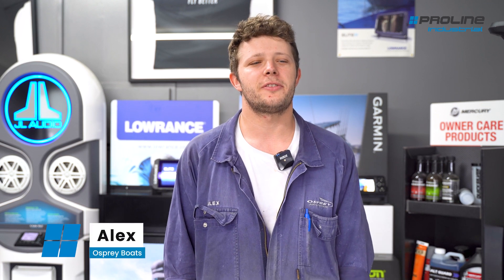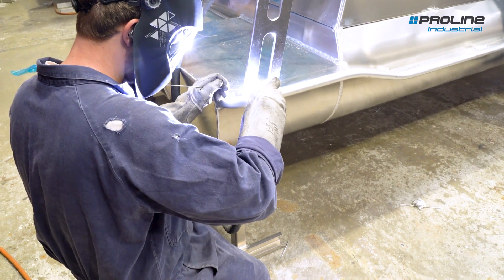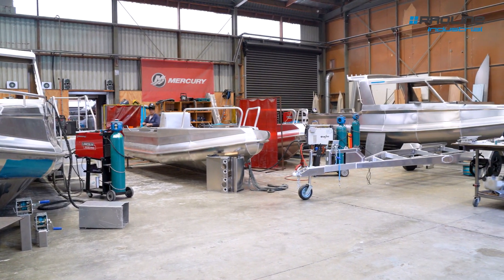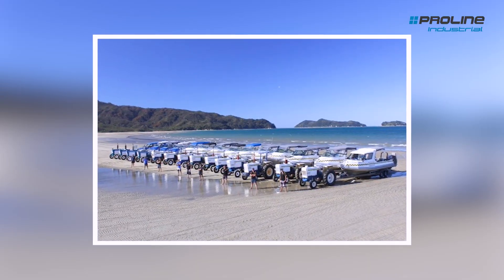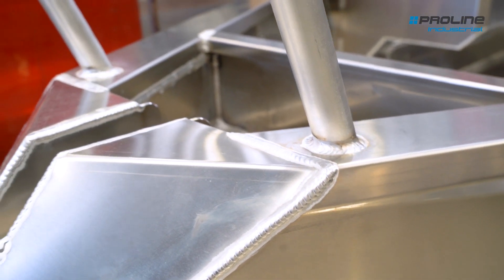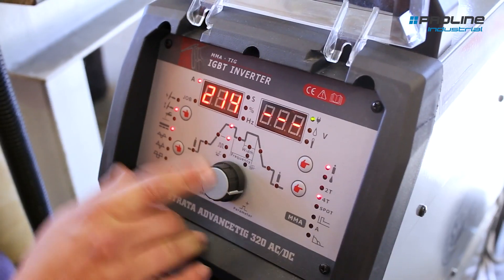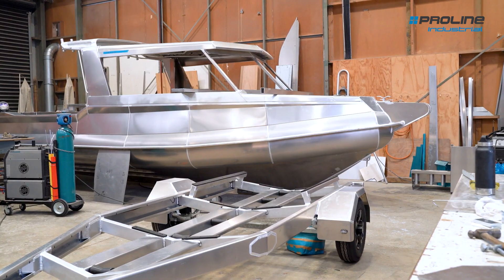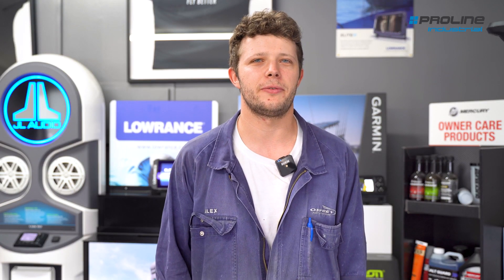Strata AdvanceTig 320 AC/DC with Osprey Boats - 3 years of reliability and performance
Explore the pivotal role of the Strata Advance Tig 320 AC/DC in Osprey Boats’ cutting-edge boat fabrication. Alex shares insights into how these reliable welders have become a cornerstone in their workshop,  reducing downtime and enhancing production efficiency.

This video showcases the challenges of boat building and how the Strata tig welders meet the demanding needs of commercial water taxis. Discover the key features and benefits of the Strata Advance Tig 320 AC/DC, making it a top choice for professional fabricators at Osprey Boats.